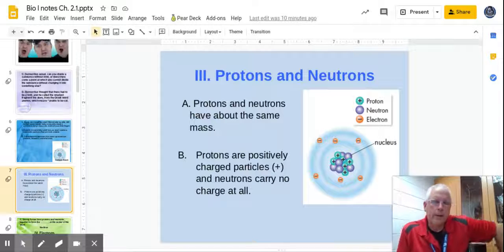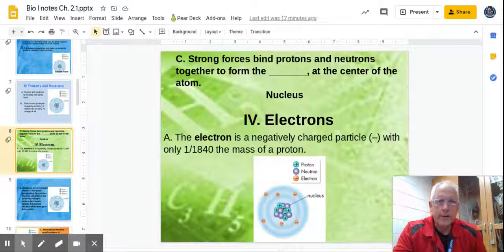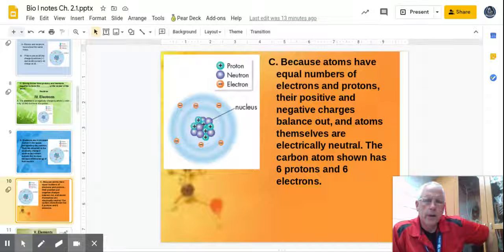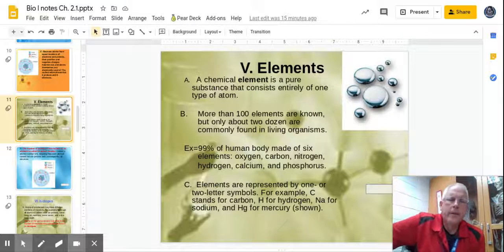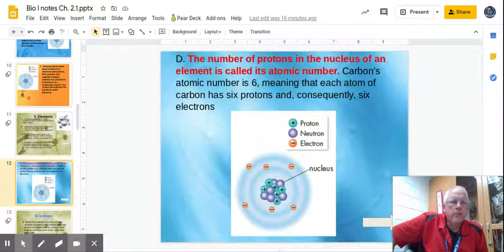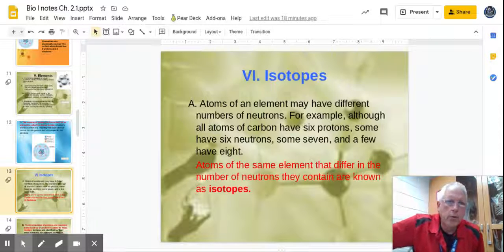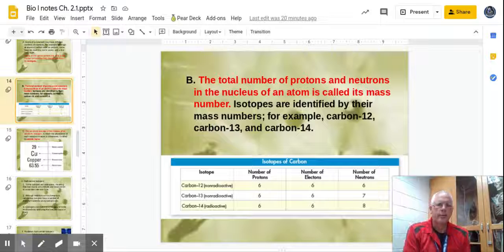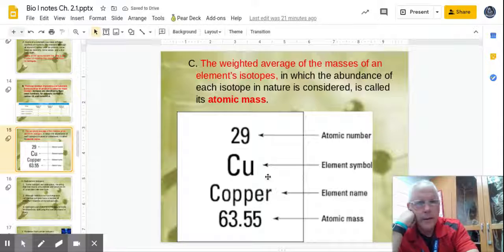Day 2: 2.1 Bio I notes: Part II